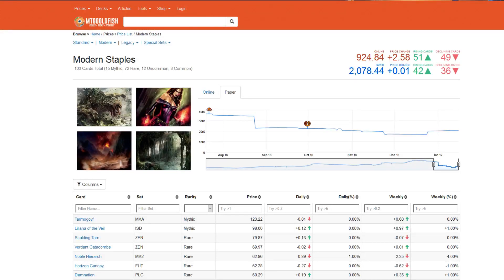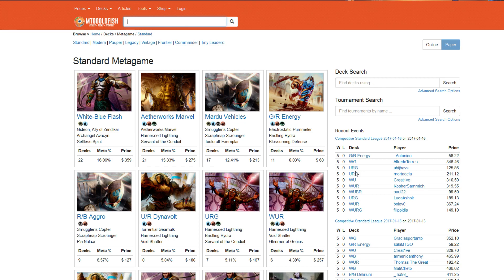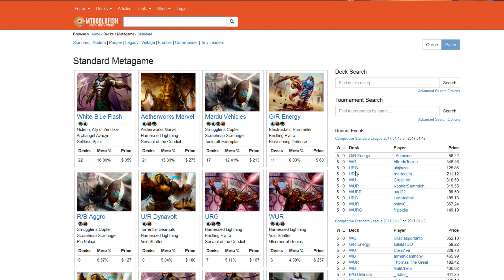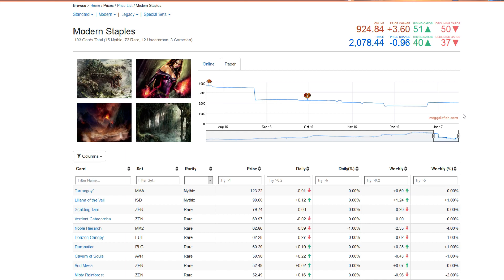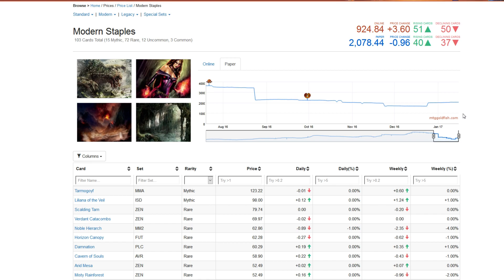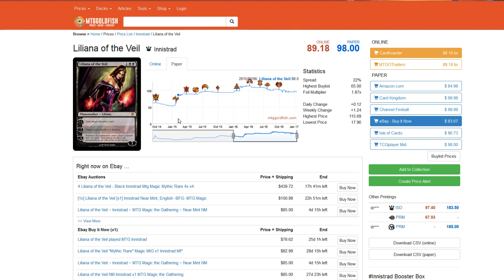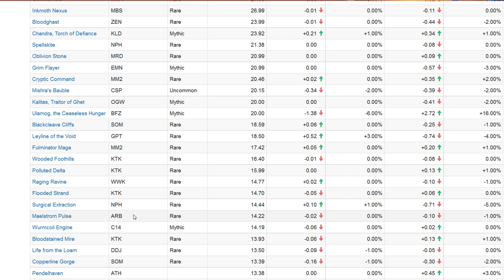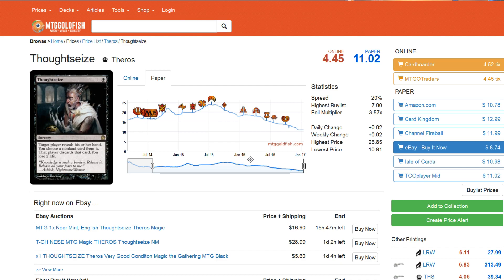Market Monday: Modern Masters 3 Reprint Speculation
Send us crap: Gone Rogue Games

Happy Gaming!